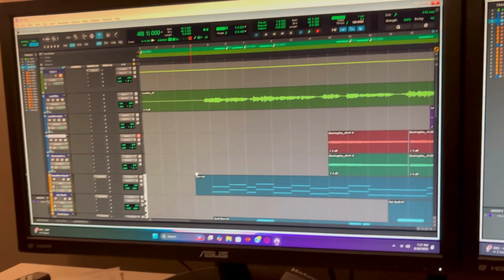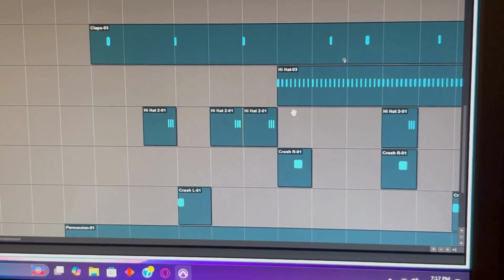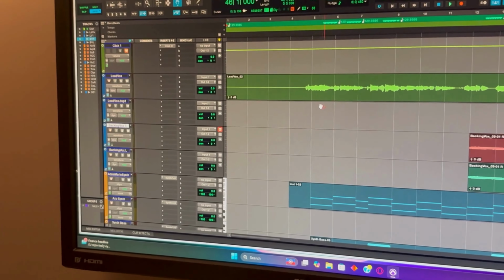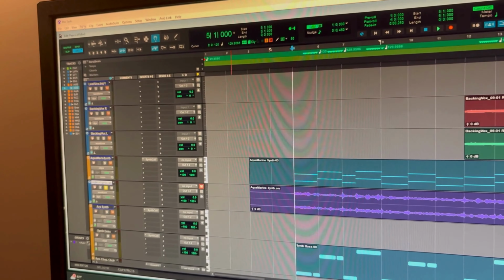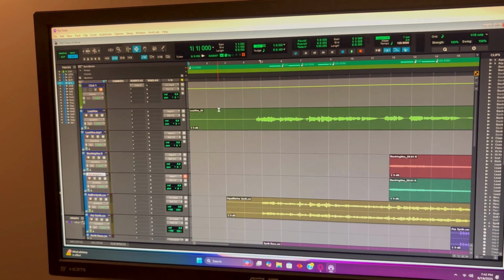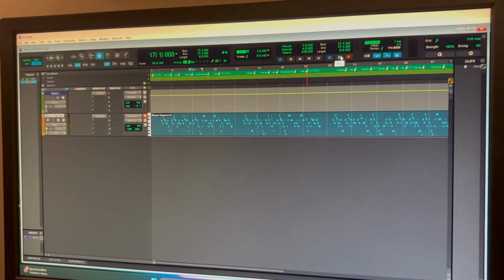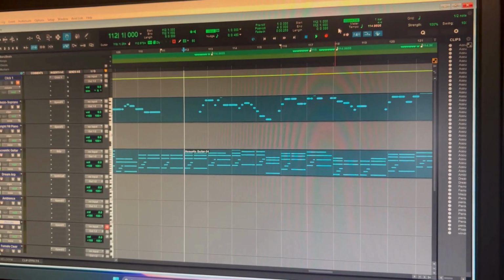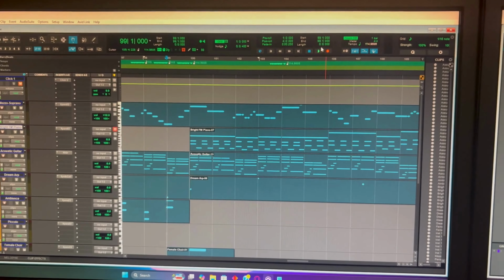Work with me in my music studio 🎵🎧 // A week in the studio, working on my album (vlog)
Welcome back to another studio sessions mini vlog!

This week, I exported the dry stems for "Peace of Mind" and began working on the instrumental for "(In My) Mind's Eye." Follow along as I continue to work on my album~

Are you an indie musician? Consider joining HRDRV for all of the resources you need